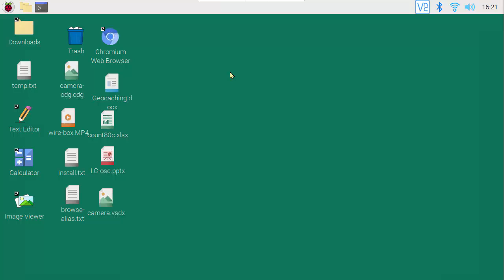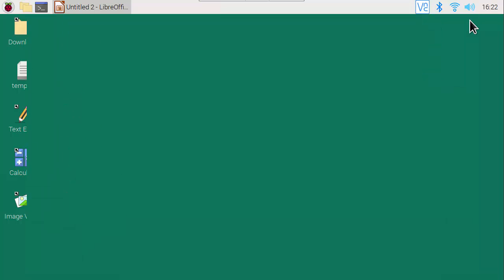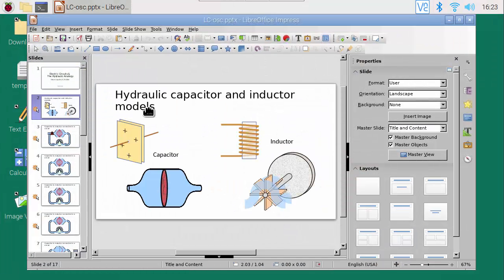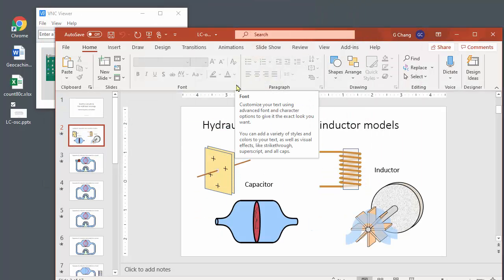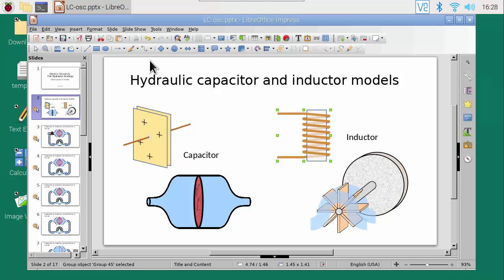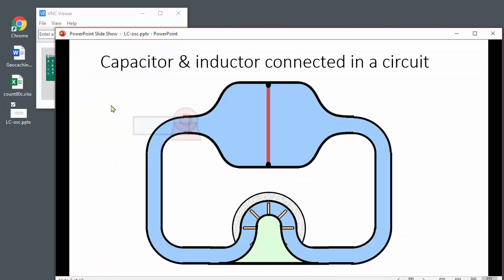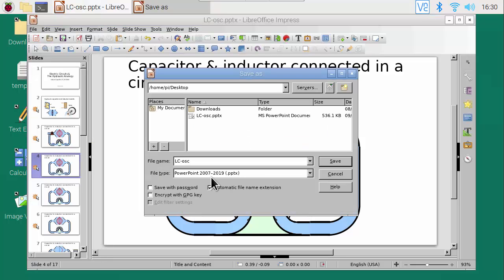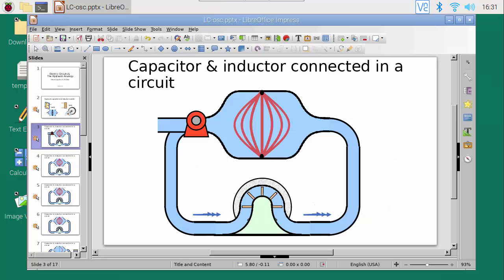LibreOffice Impress vs Microsoft PowerPoint on Raspberry Pi 4 or 400, Core i7 PC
This video compares LibreOffice Impress running on the Raspberry Pi 4 or 400 with Microsoft Excel running on a Core i7 PC. LibreOffice Impress has a noticeable time lag compared to PowerPoint when running long, complex calculations. However, for most spreadsheets, the Pi is entirely adequate. The Pi application has all the features I need, although Excel might have some advanced features not available in LibreOffice Impress.

You can directly read in PowerPoint .pptx files into LibreOffice Impress, and write out your edited presentations in PowerPoint, PDF, or OpenDocument format.

The command icons and menus in LibreOffice Impress are more colorful, detailed, and compact, allowing more room for your editing your presentation. The menus and dialog boxes are highly configurable to your preferences.

LibreOffice on Raspberry Pi vs Microsoft Office on Core i7 PC (Intro)

LibreOffice Calc on Raspberry Pi vs Microsoft Office on Core i7 PC (Intro)

LibreOffice Writer vs Microsoft Word on Raspberry Pi, Core i7 PC